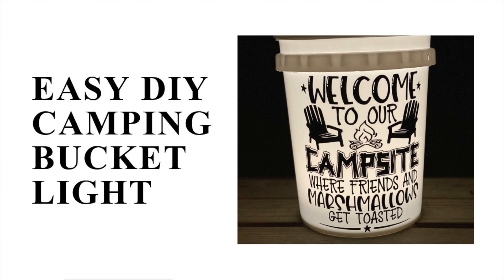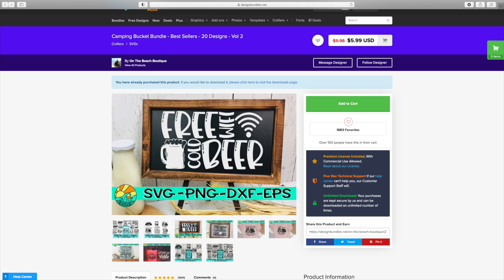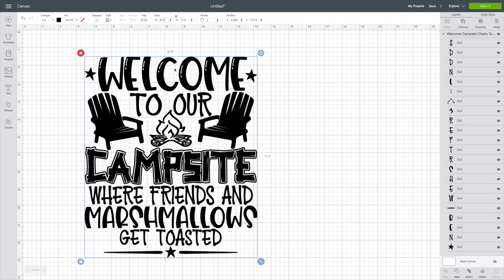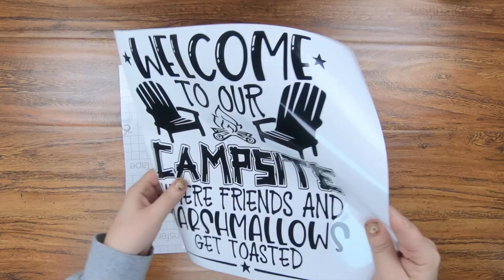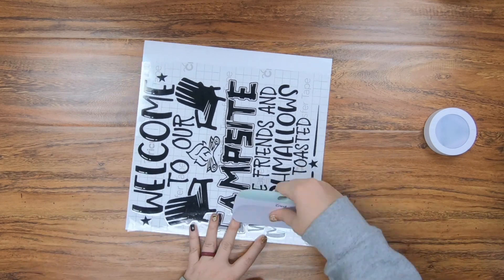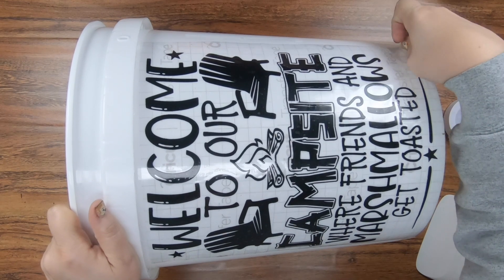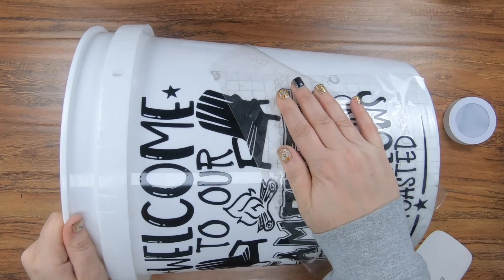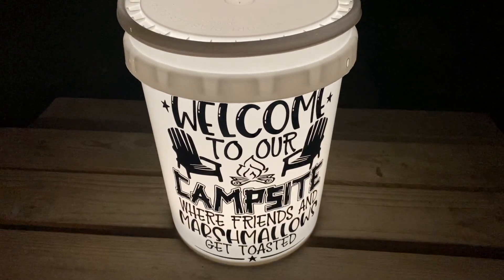🥰 Easy DIY Camping Glow Bucket Light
🌟 Easy DIY Camping Glow Bucket Light - Do you love exploring the great outdoors? If you're a fan of sleeping under the stars then this is the project for you. In this video we make a really cool glow bucket which lights up any campground or garden! More info below 👇

✅ Cricut Transfer tape regular
✅ Cricut Smart Vinyl Permanent
✅ Cricut XL Scraper Tool
✅ Plastick Bucket
✅ LED Light

00:00 - Intro
00:25 - Design Used
01:28 - Editing the Design in Cricut Design Space
02:31 - Making the Design
03:04 - Supplies Needed
04:13 - Transferring the Design
06:15 - Finished Design and Roundup